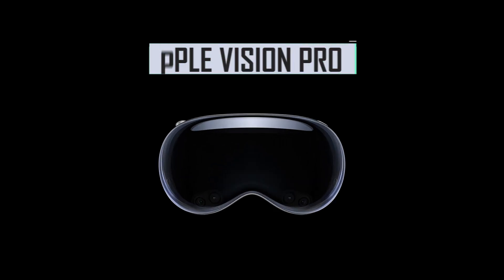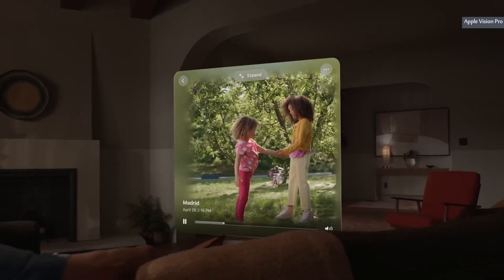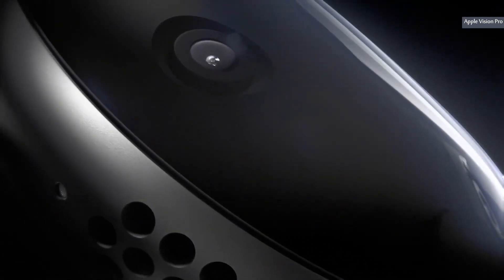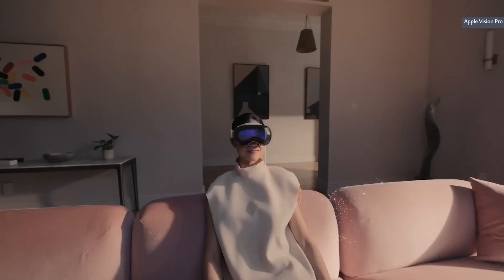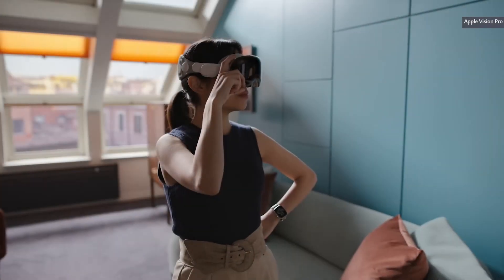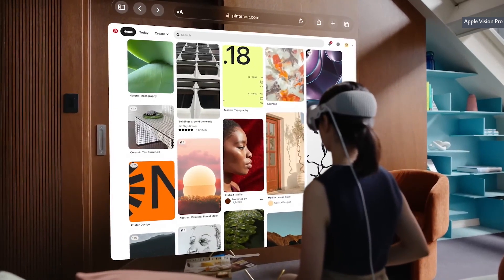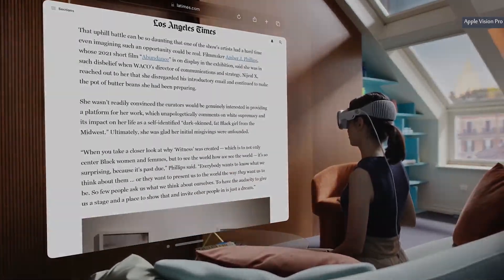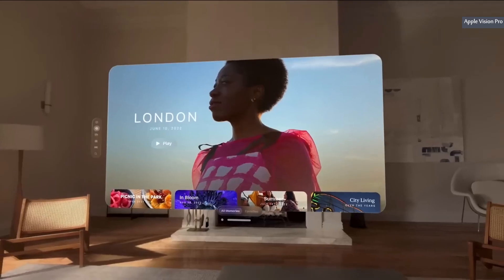Unveiling the New Apple Vision Pro। Techie Tuneup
Are you looking for a potent imaging solution to revolutionize your digital life? The Apple Vision Pro is just what you need. This innovative software weaponizes the power of AI and computer vision, coupling it with amazing hardware performance to deliver top tier results for all types of imaging tasks. Guiding users through the entire workflow with seamless navigation and easy-to-use tools specifically designed to simplify photography and video processing, the Vision Pro has quickly become one of the most sought after solutions in its field. From personal projects like photo editing or online portfolio creation to professional endeavors such as 3D modeling or large scale media conversions, this comprehensive platform gives anyone access to powerful technology capabilities combined with accessible user interfaces – whether seasoned professionals or newbies alike! Let's delve into why it's becoming an industry favorite!